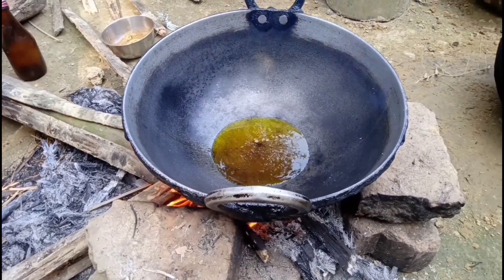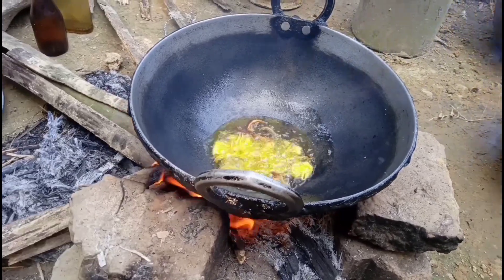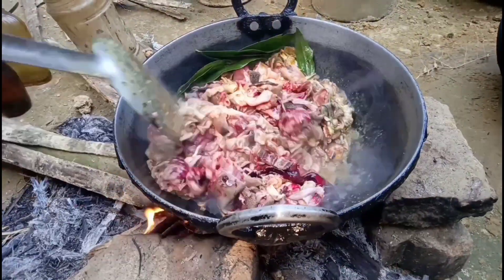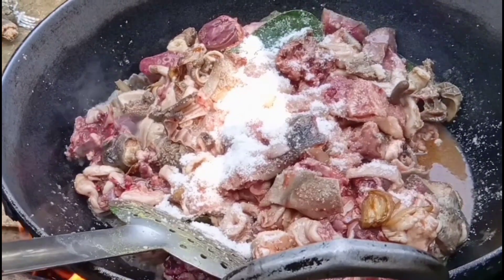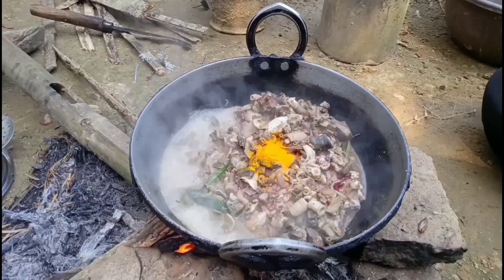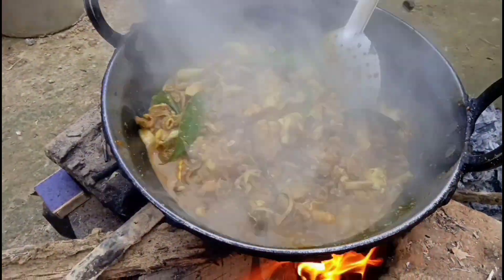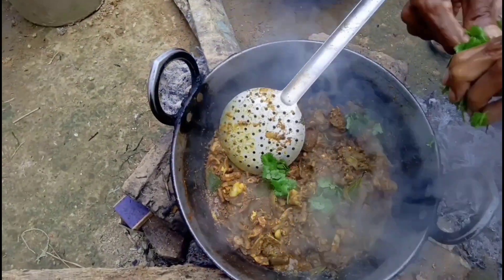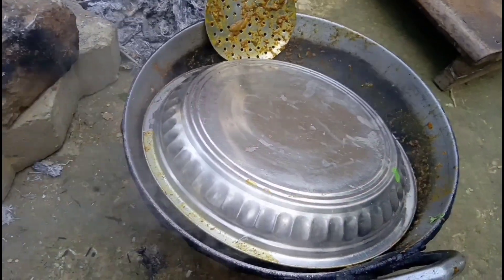Sagoli petu recipe assamese // mutton boti recpie // mutton susta recipe // goat intestine recipe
Sagoli petu recipe assamese // mutton boti recie // boti curry recipe // goat intestine recipe

welcom to Atumonis kitchen, Assamese, aji amar eai videot sagoli petu recipe bixoye alusona korisu, sagoli petu safai korar logote mutton boti kidore bnua hoise saw ahok,

eai stomach fry recipe tu ebar bonai sabo sun. THNK YOU.